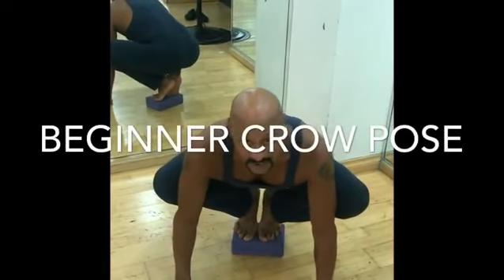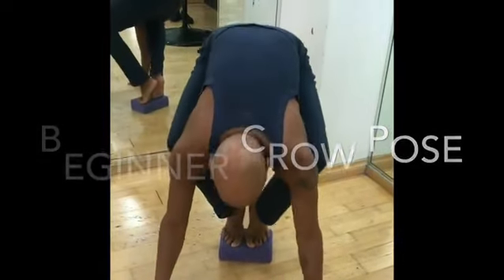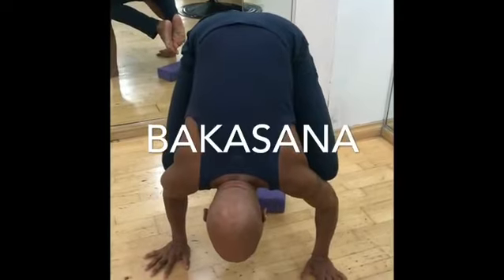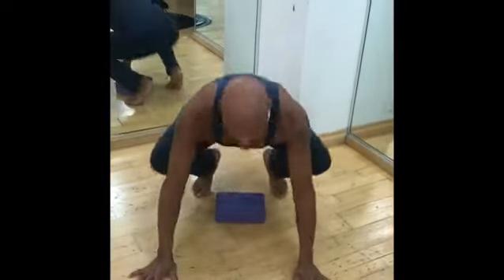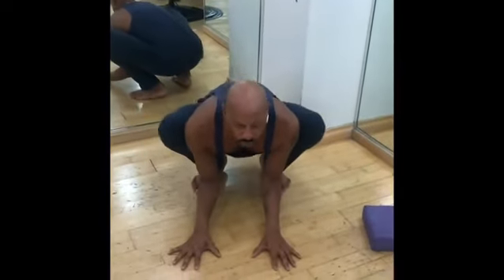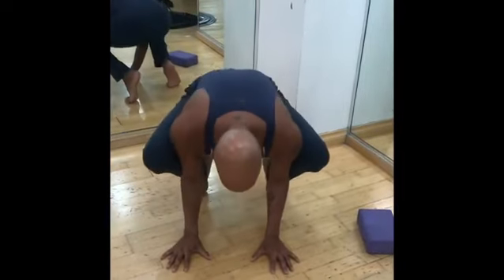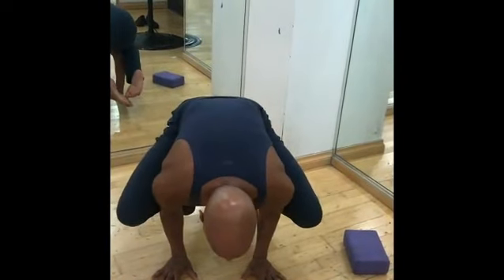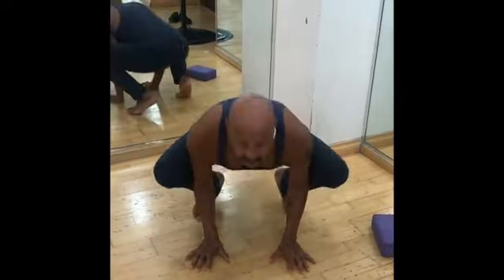beginner yoga crow pose bakasana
beginner yoga crow pose level one start out with a block, level two baby crown inner thighs squeeze shoulders and level three bakasana knees to the back of the triceps.